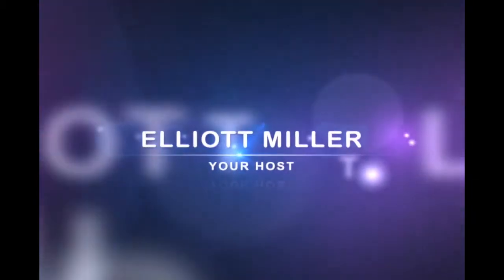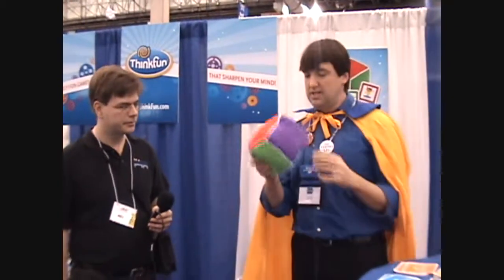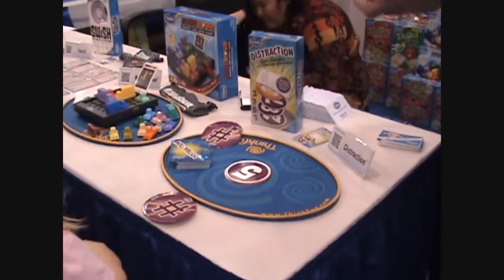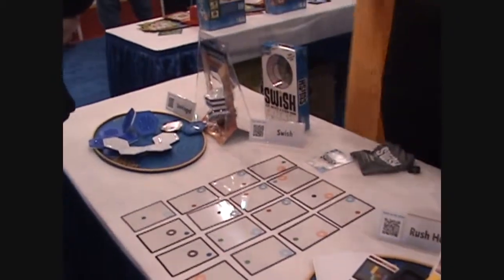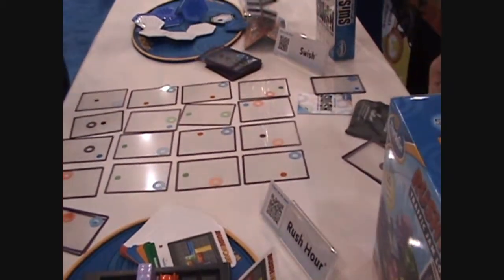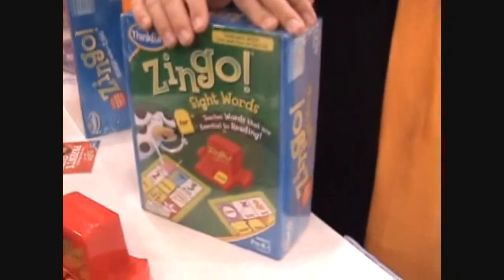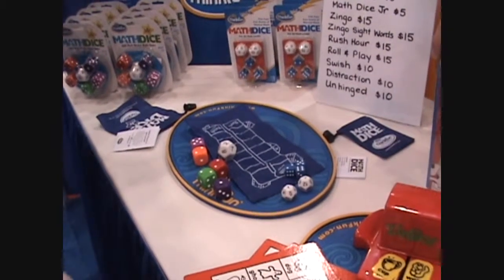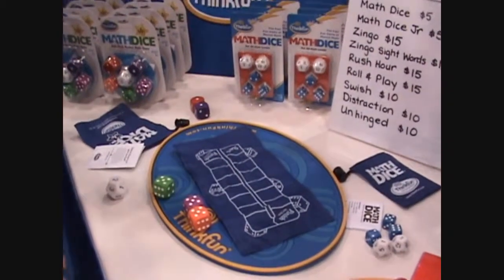Thinkfun at ChiTag 2012 with The Gaming Gang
Elliott talks with Josh West from Thinkfun at the recent Chicago Toy and Game Fair. We'll look at Roll and Play, billed as a child's very first game, and Distraction the game of memory and hilarious diversions. We'll take a look at the new Zingo Sight Words, and Math Dice. All educational and fun games designed to stimulate the young mind. See them in action in the video.

Get your geek on at thegaminggang.com!